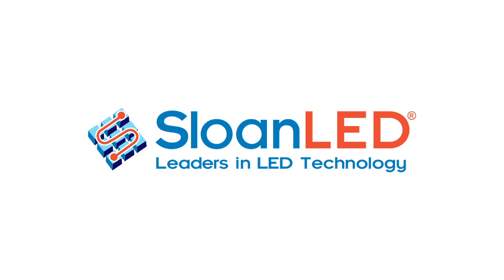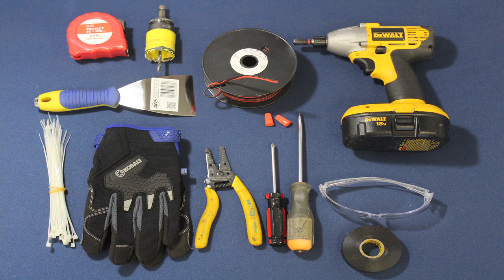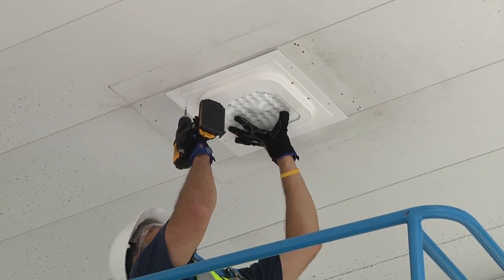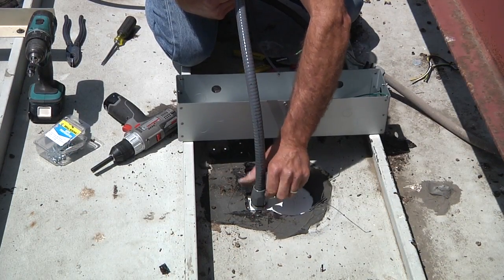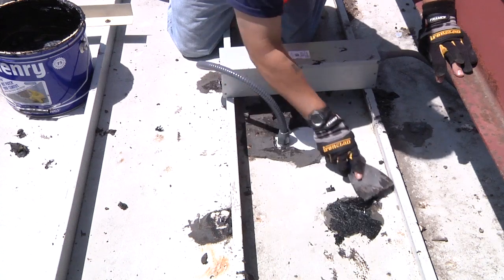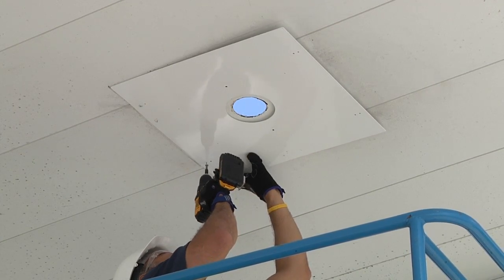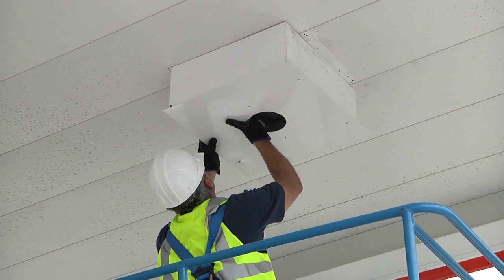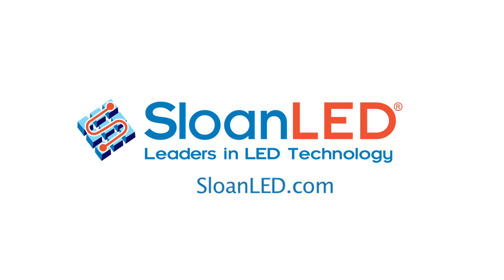Progressive Down Light 2 Installation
We demonstrate the installation of the SloanLED® Progressive Down Light 2—PDL 2 lighting system—for fuel station canopies.